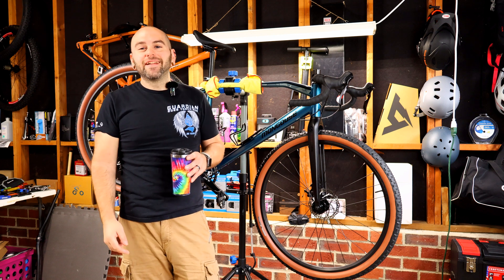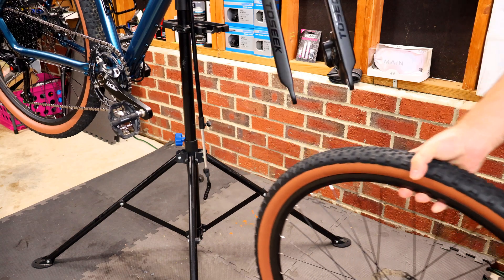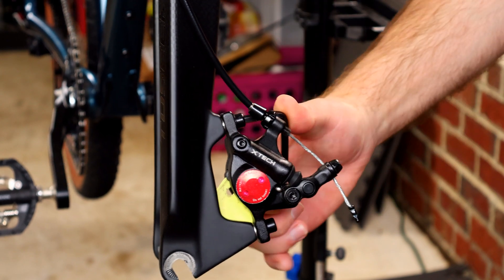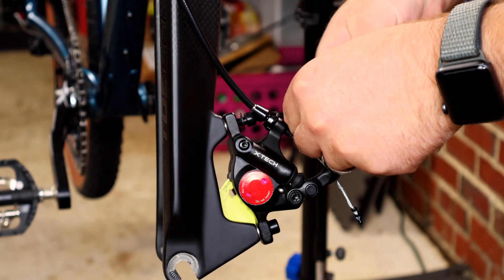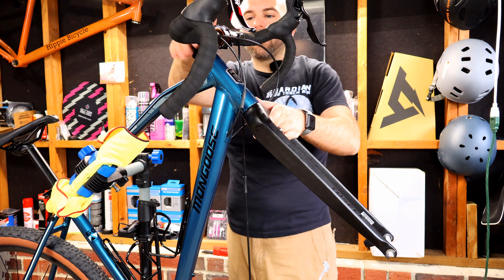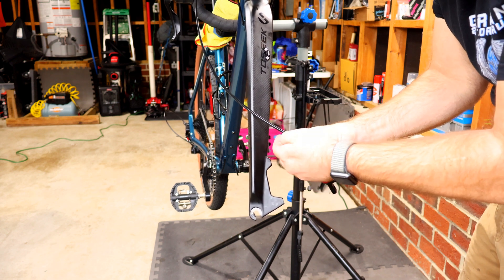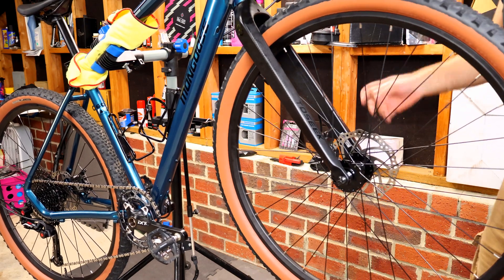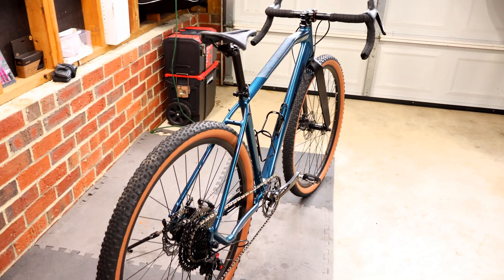How to cut a carbon steerer tube!!!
Today we learn how to cut a carbon steerer tube without proper tools.